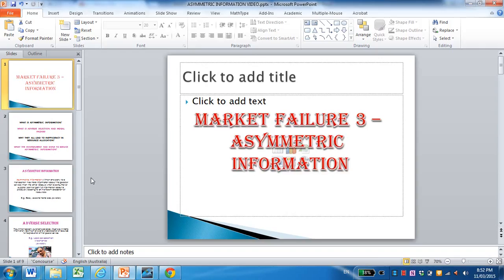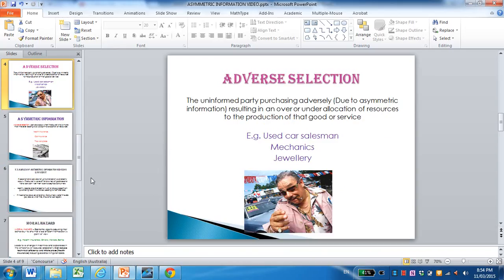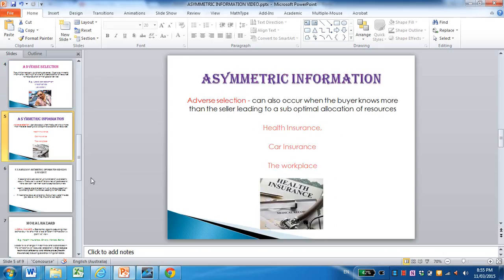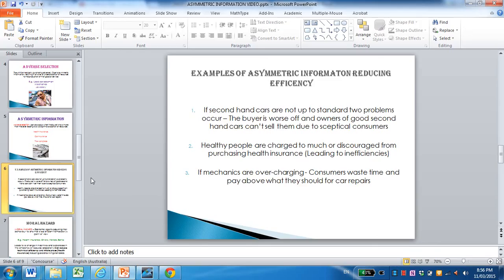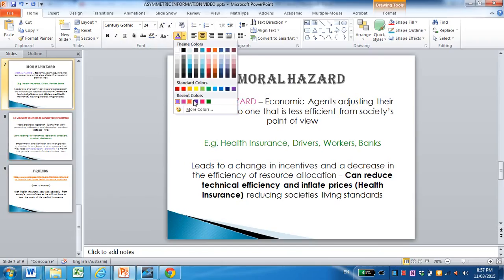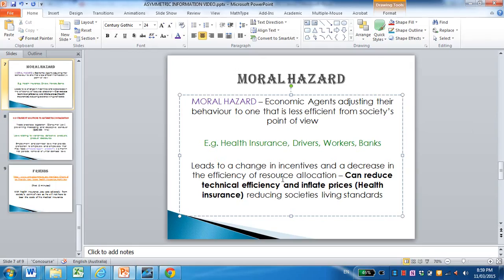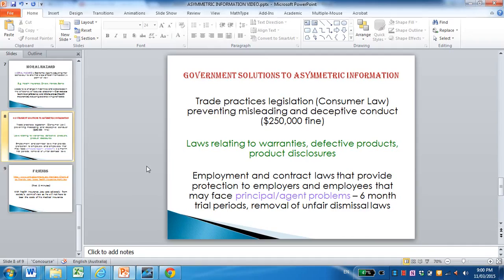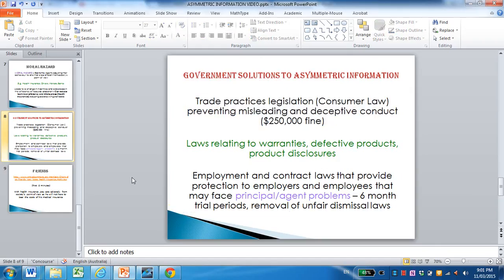ASYMMETRIC INFORMATION AND ADVERSE SELECTION